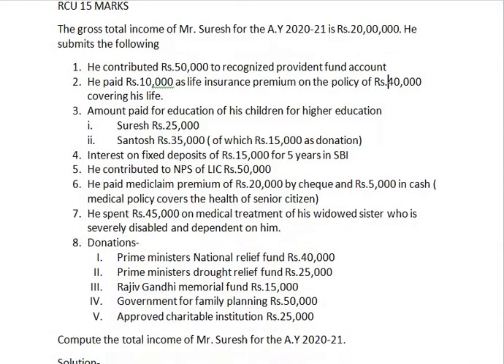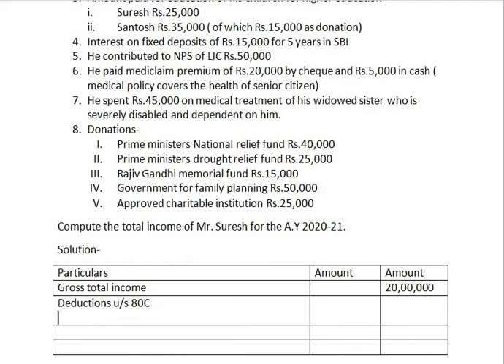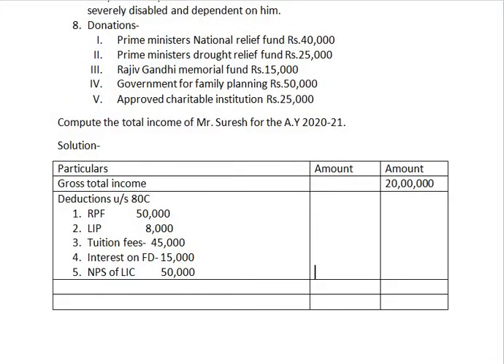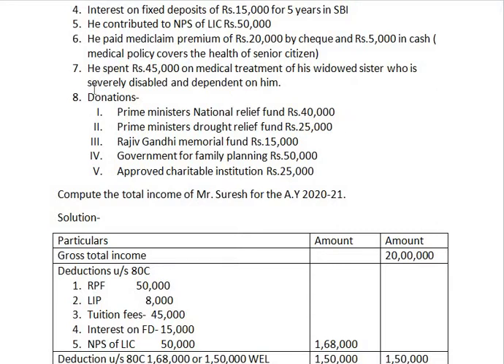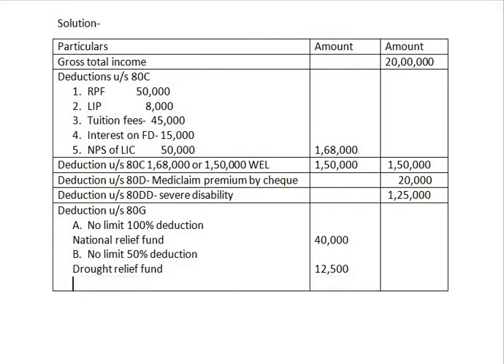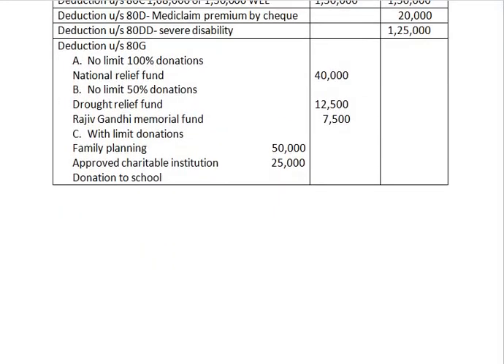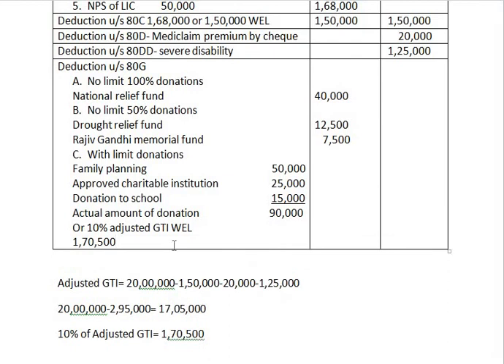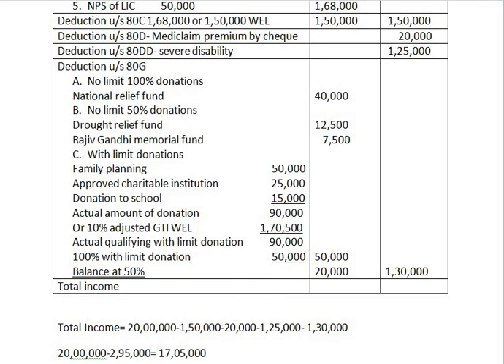Income Tax-II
RCU question paper problem on computation of total income